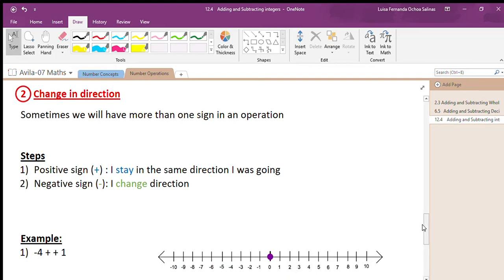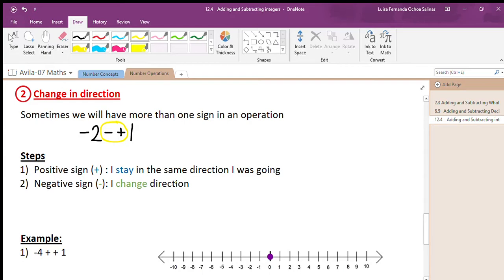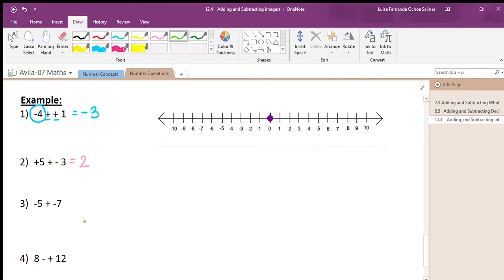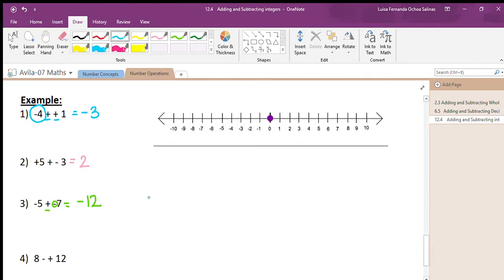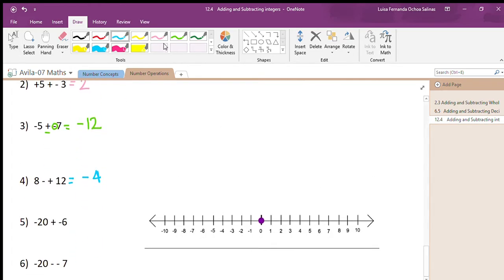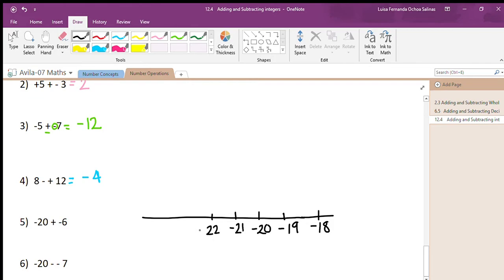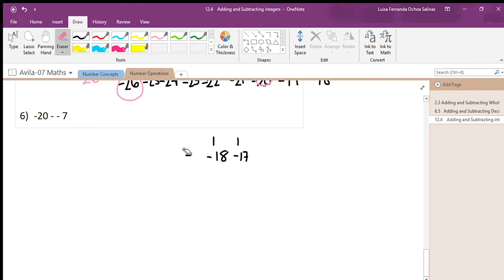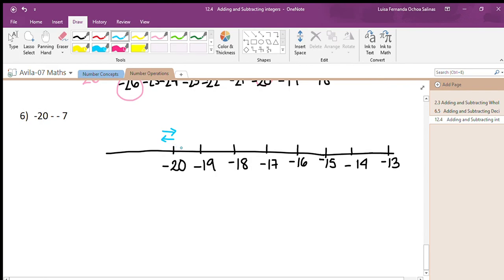Adding and Subtracting Integers Part 3